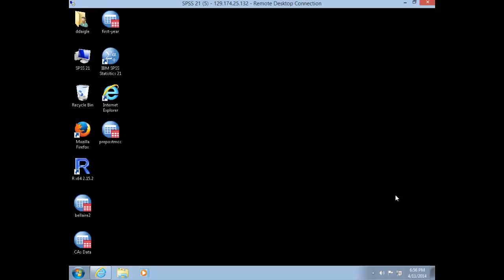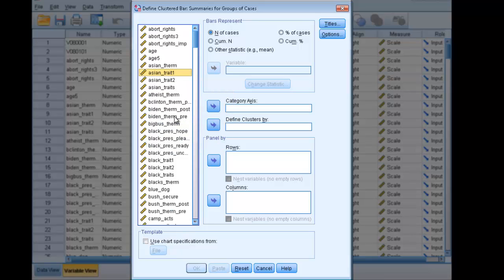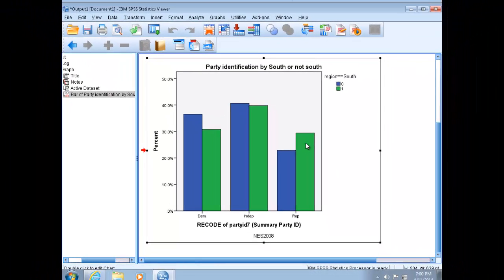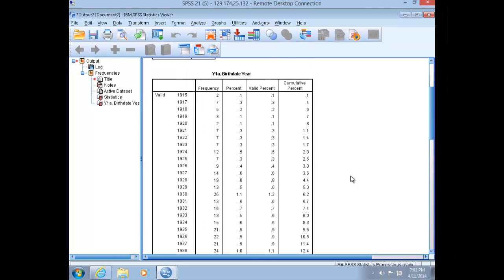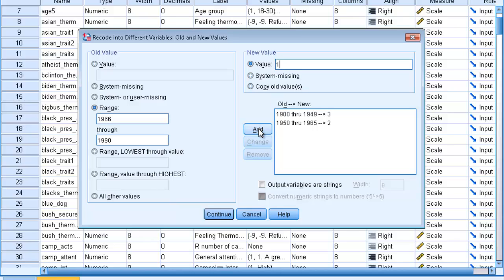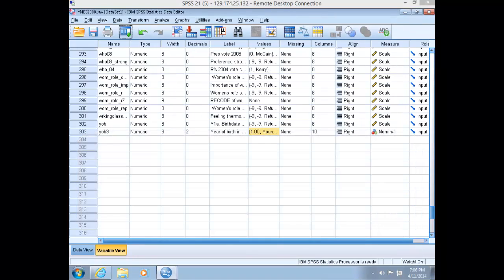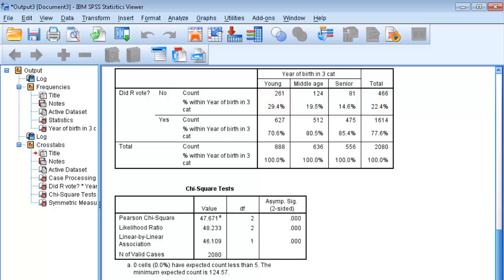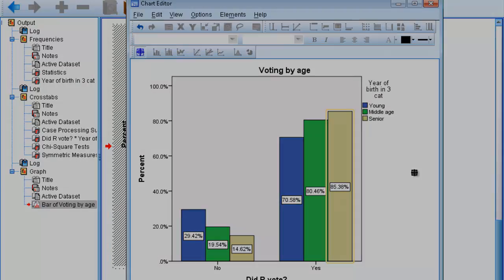Bivariate graphics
This video shows how to display a bivariate relationship with a clustered barchart, then repeats the process with a recoded variable.